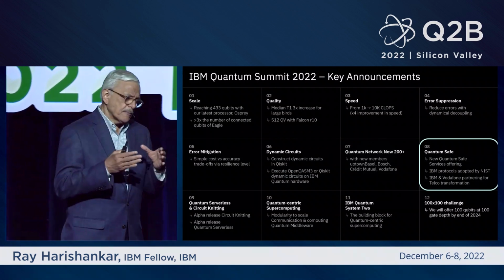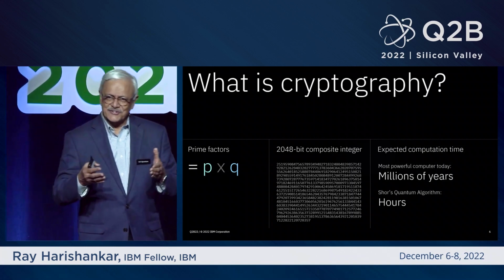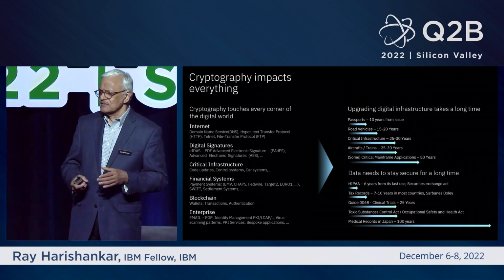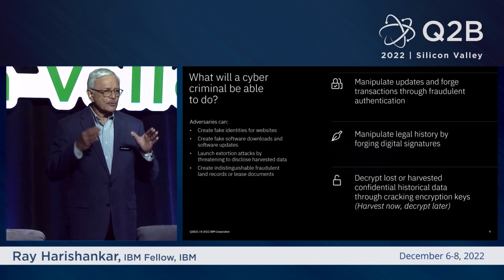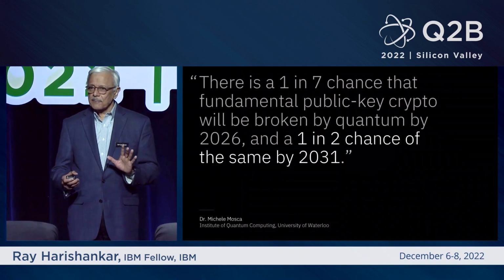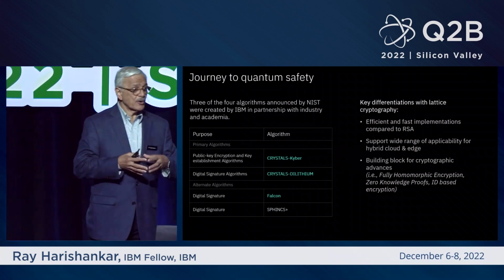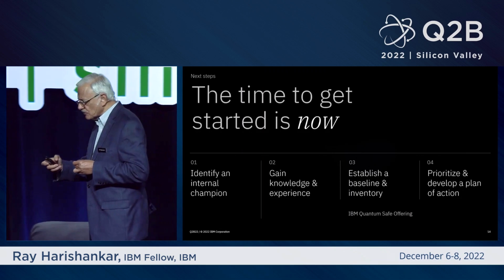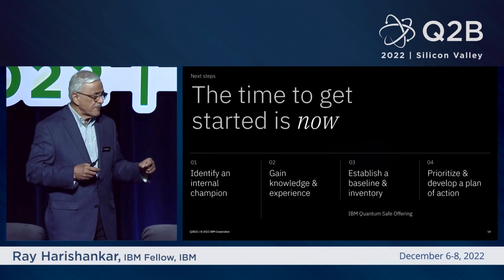Q2B 2022 SV | Quantum Safe | Ray Harishankar | IBM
Ray Harishankar, IBM Fellow, IBM | Quantum Safe